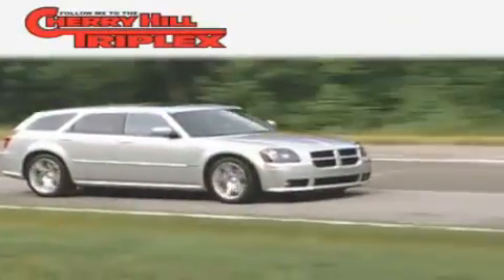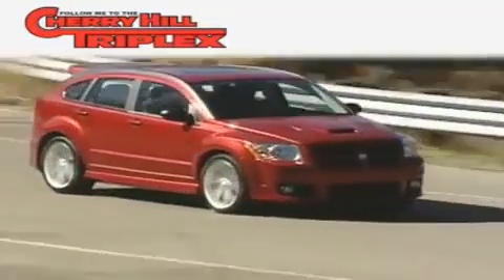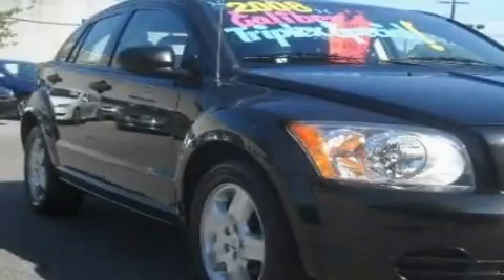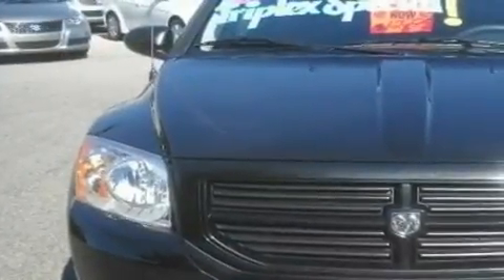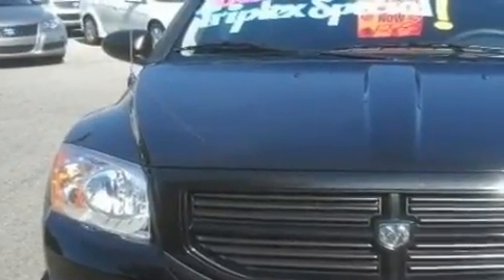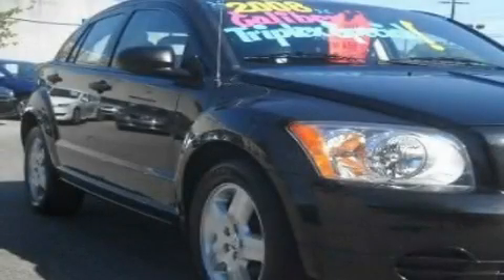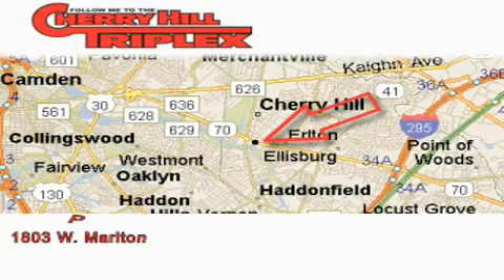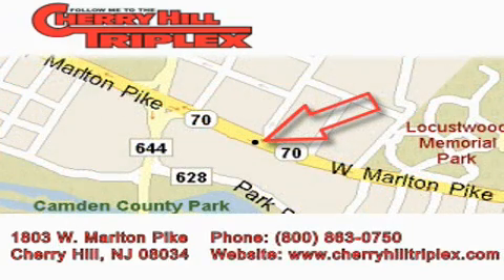Preowned 2008 Dodge Caliber Moorestown NJ